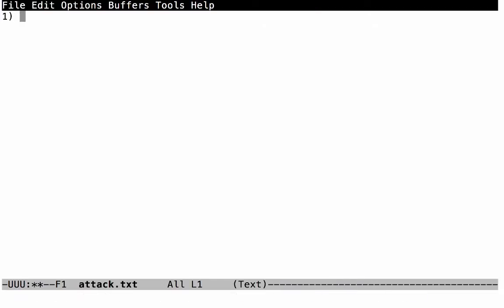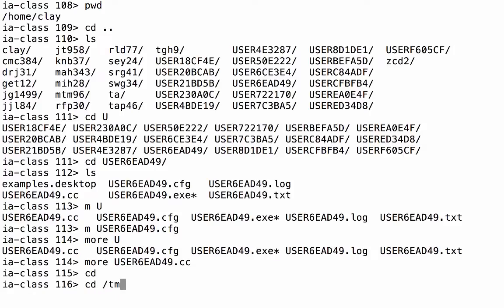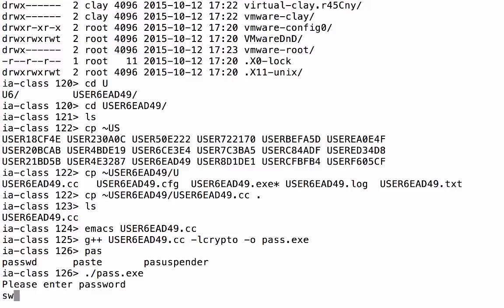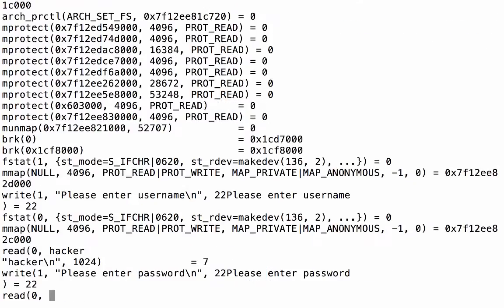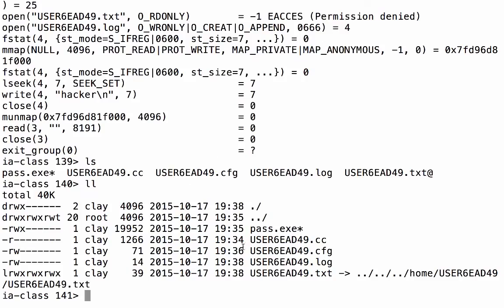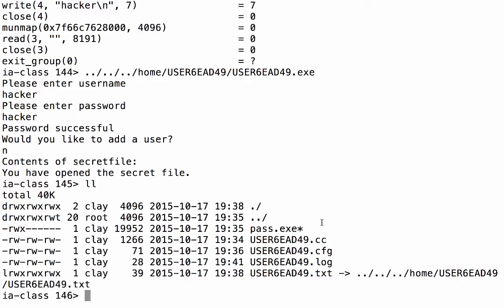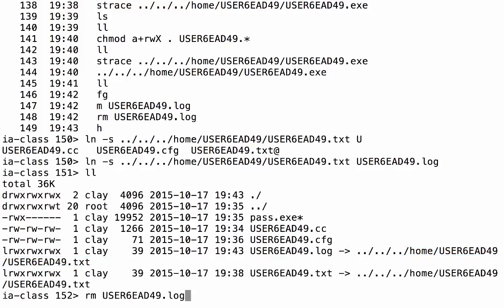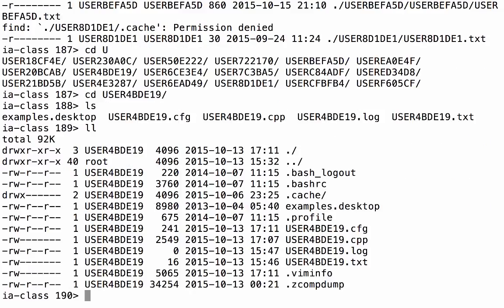IA-symlink-attack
Attacks against SUID programs by symlink manipulation